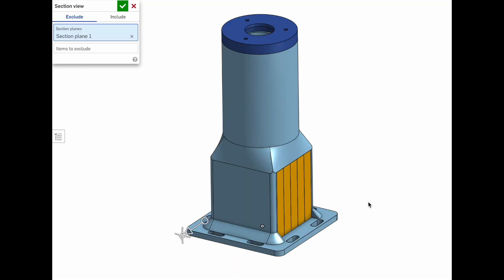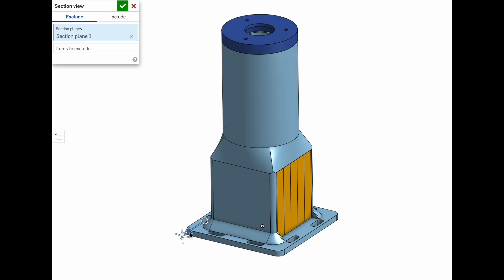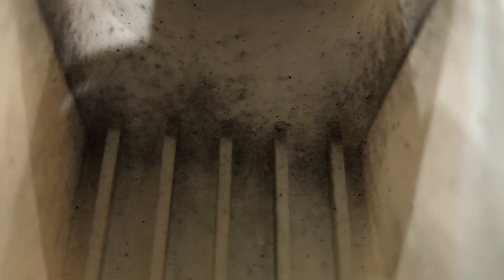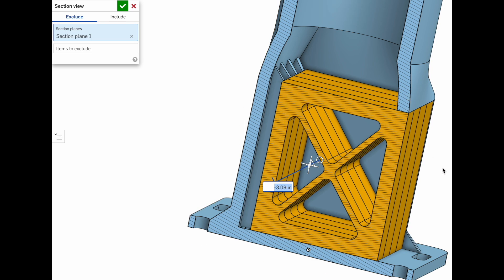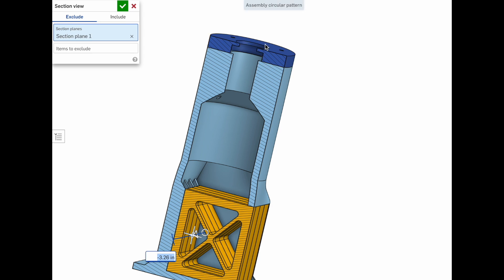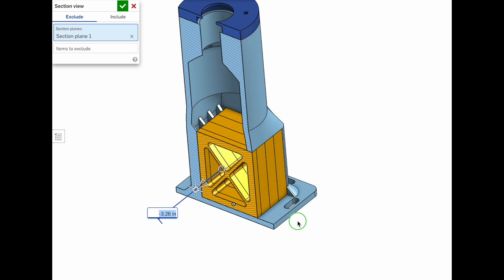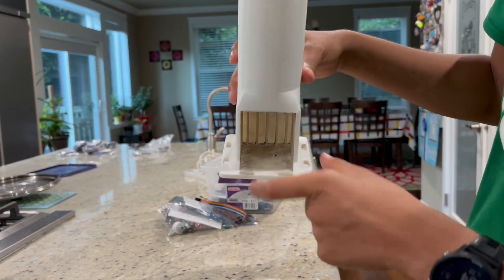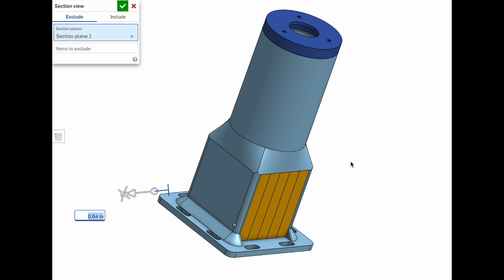Static firing my self-landing rocket!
This static fire was a critical milestone in achieving a self landing rocket that can deploy scientific payloads at apogee!